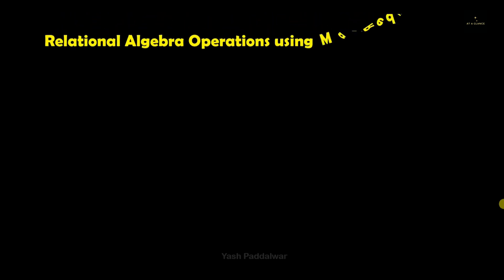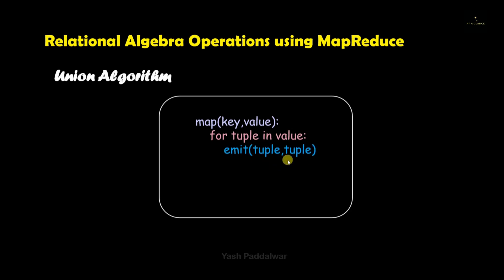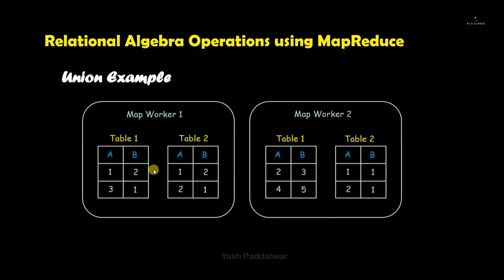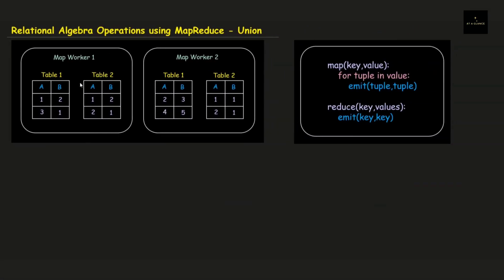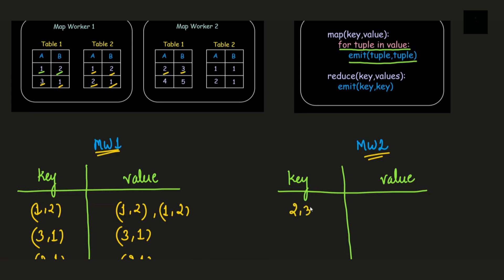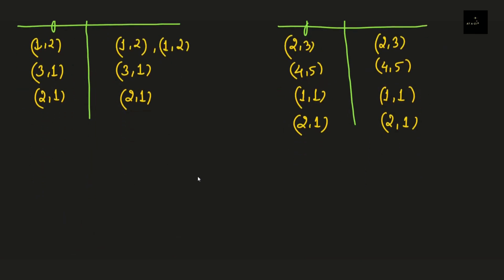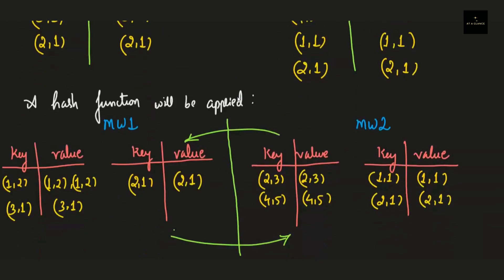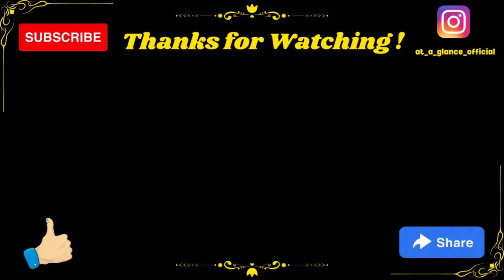Relational Algebra Operations using MapReduce - Union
Greetings People!
In this video, we will learn about the Union operation in MapReduce, a powerful data processing technique that allows you to combine multiple datasets into a single output. With the increasing demand for big data processing and analysis, MapReduce has become one of the most widely used frameworks for distributed computing.

In this tutorial, we will cover the basic concepts of MapReduce, including the Map and Reduce functions, and how they work together to process large volumes of data in parallel. We will then dive into the details of the Union operation, which is used to merge two or more datasets into a single dataset without duplicating any records.

Using practical examples and step-by-step instructions, we will demonstrate how to implement the Union operation in MapReduce, starting from data preprocessing to final output. We will use two sample datasets, and we will show you how to write MapReduce programs to perform the Union operation on these datasets.

We will also explore common challenges and best practices for optimizing Union operation using MapReduce, such as using Combiners to reduce network traffic and optimizing the number of MapReduce tasks.

Whether you're a beginner or an experienced developer, this video will provide you with a solid foundation for understanding MapReduce and the Union operation, and how you can use them to process large volumes of data efficiently.

So, if you're interested in learning more about Union operation using MapReduce with examples, be sure to watch this video and subscribe to our channel for more exciting content on big data processing and analysis.